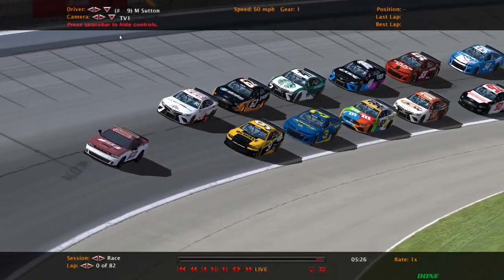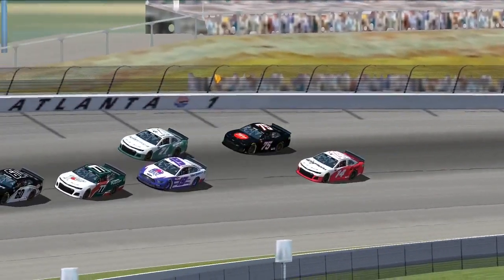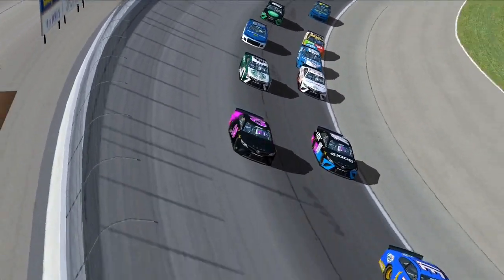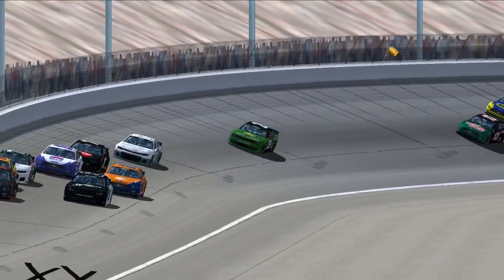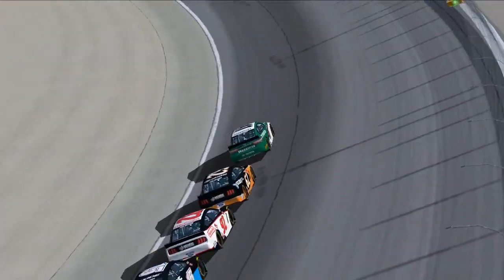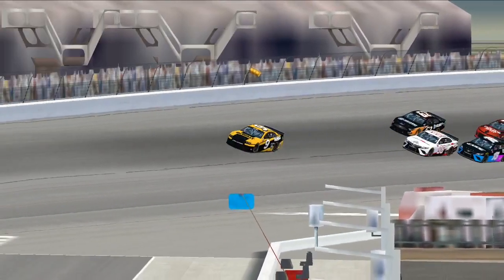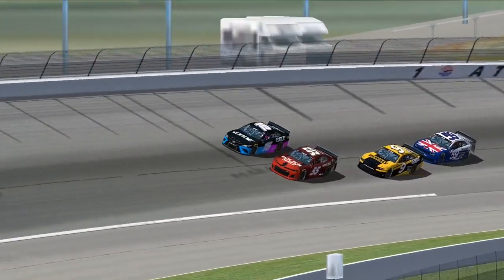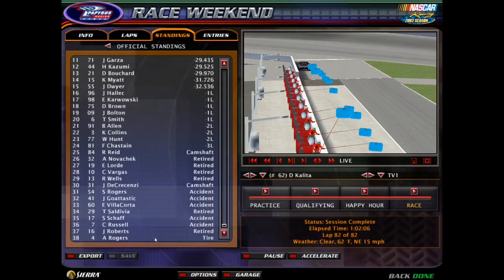S1 Skittles Cup Series: Round 2 @ Atlanta (NR2003)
Thanks for tuning into this race for the Skittles Cup Series!